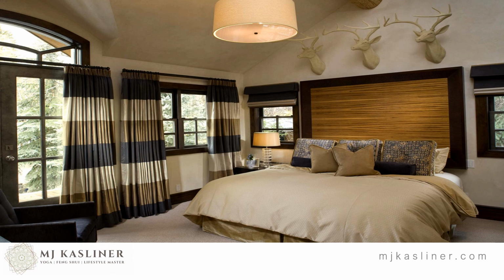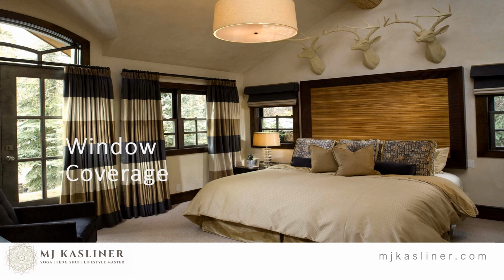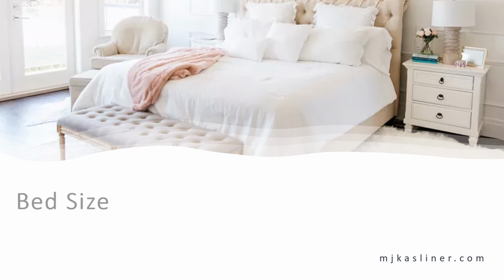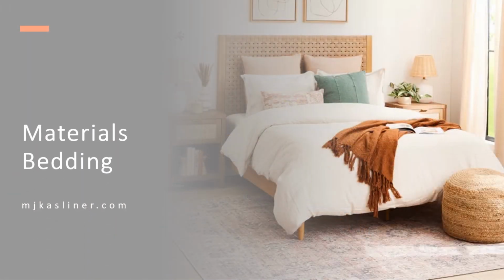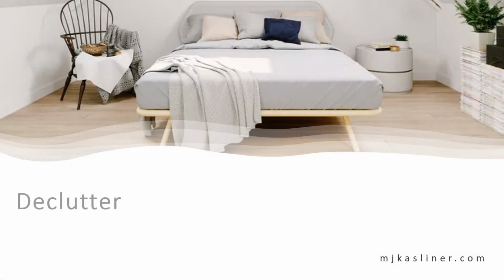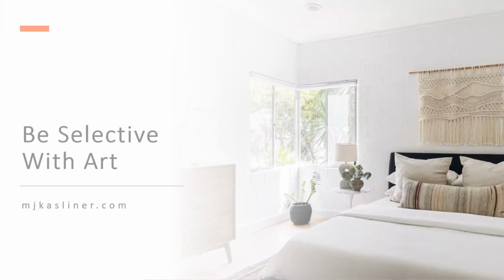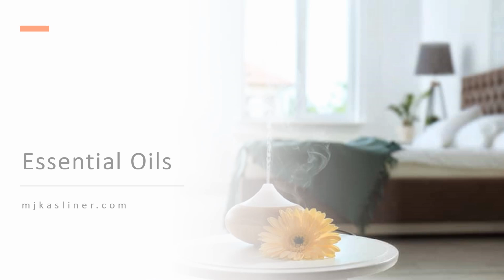Best Sleep Ever!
Let MJ guide you through simple ways to create a sleep sanctuary in your home so you can experience the best sleep ever!

This video is packed with great tips on how to create your best sleep ever!